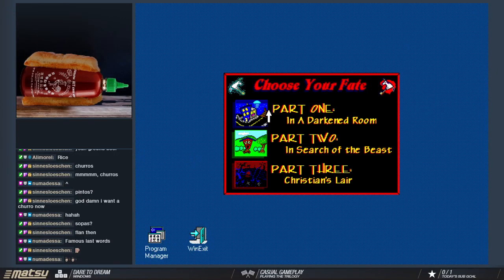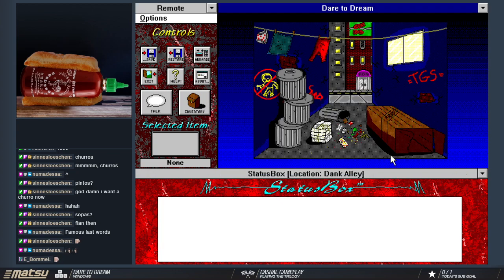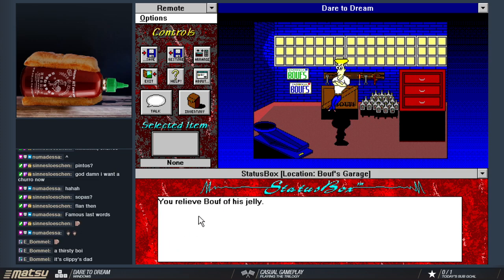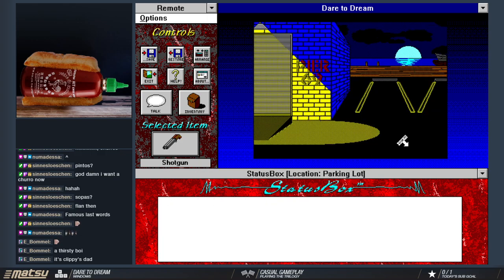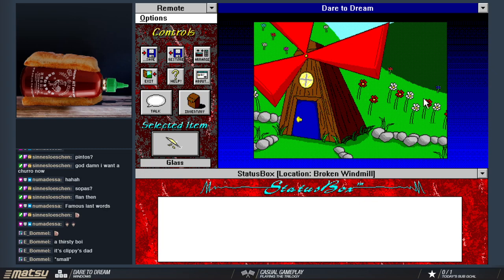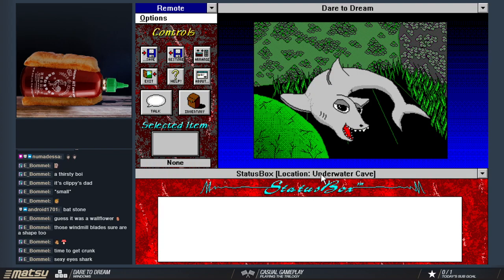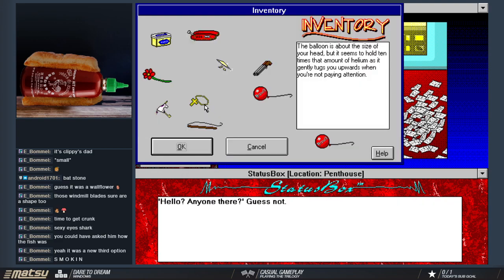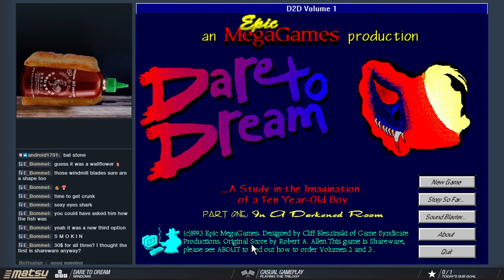Cliff Bleszinski at 18: Dare to Dream, Volume 1 [23 Aug 2021 Stream]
More childhood games. This one is the shareware volume of a three-parter that gets darker the further you dive in.